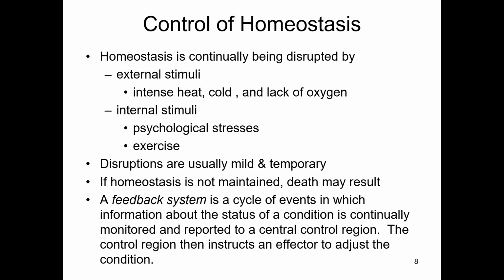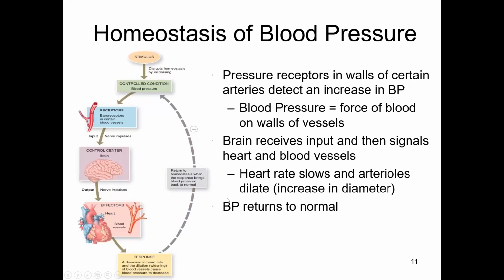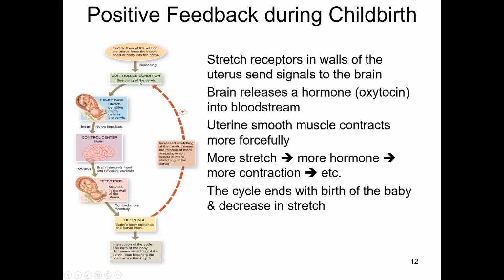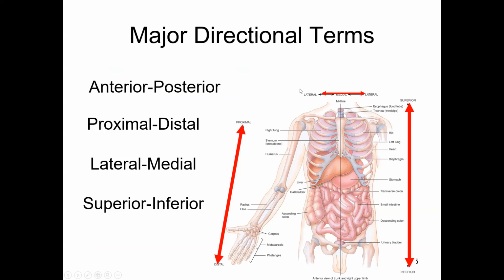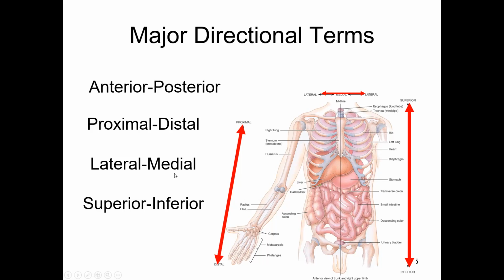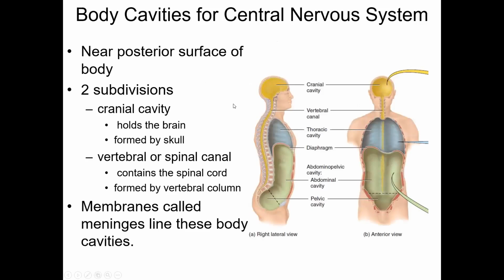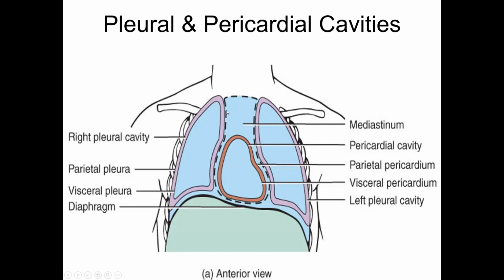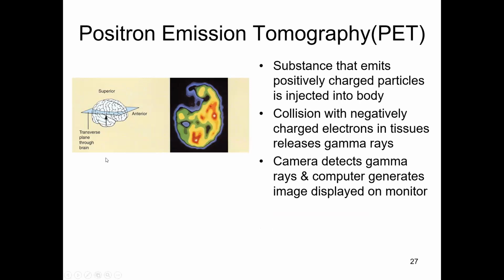BIOL 141 Chapter 1